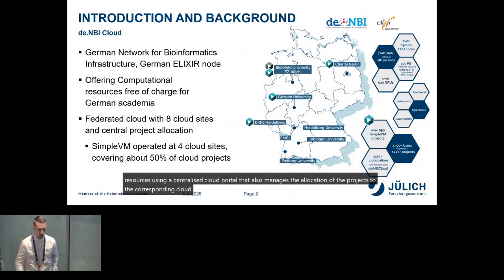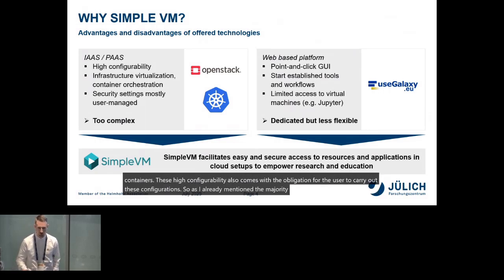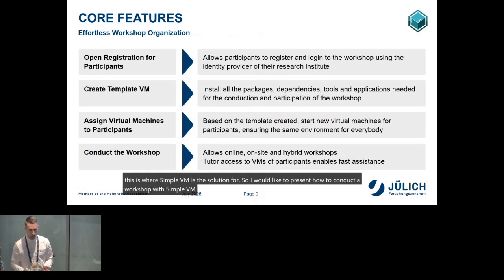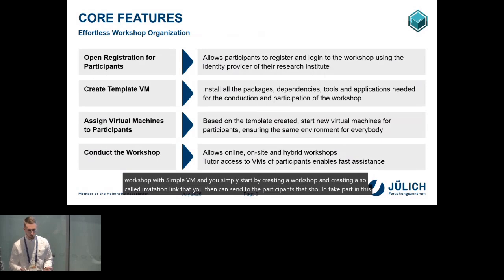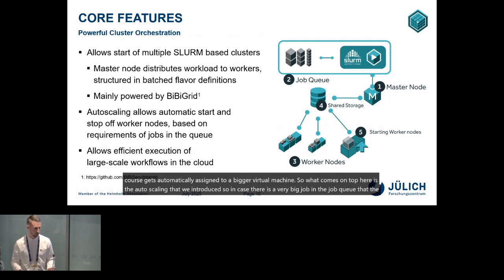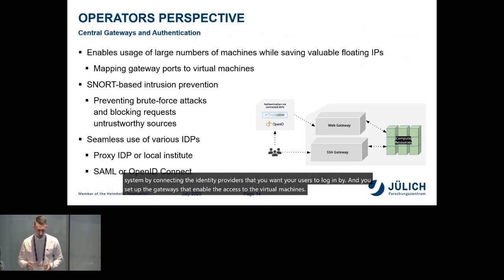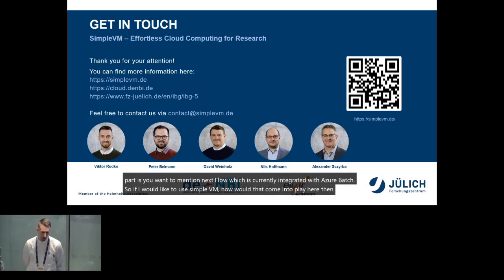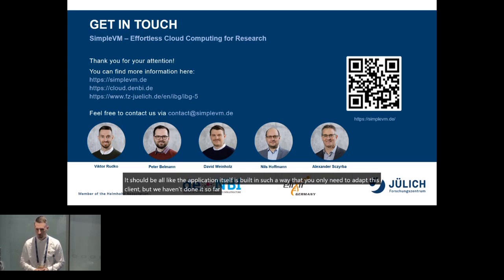SimpleVM - Effortless Cloud Computing for Research - Viktor Rudko - TechTrack - ISMB/ECCB 2025